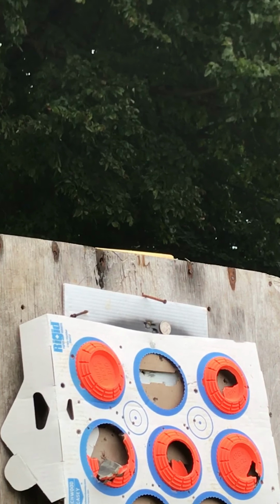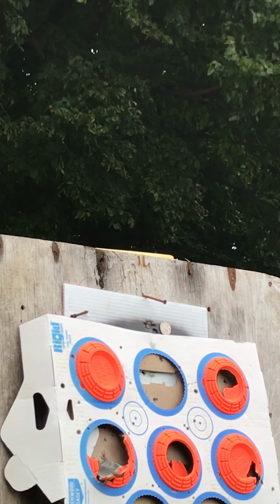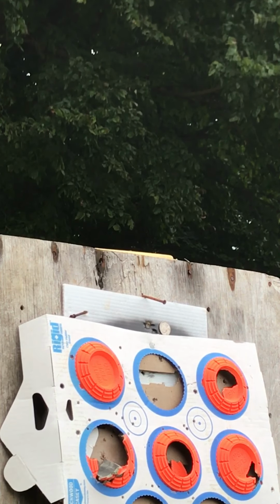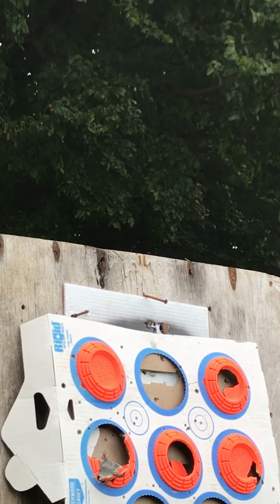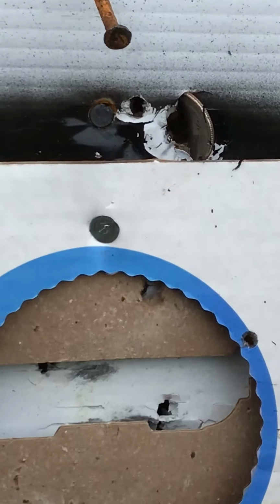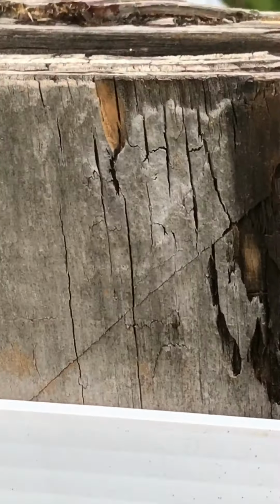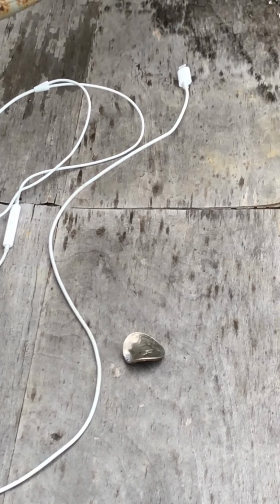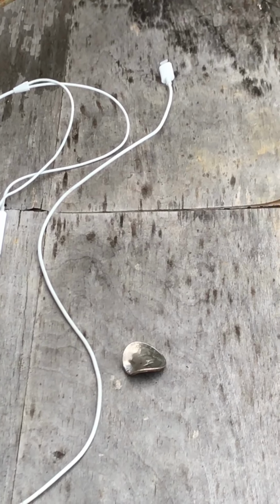Taurus 605 357 mag , is it self defense accurate?